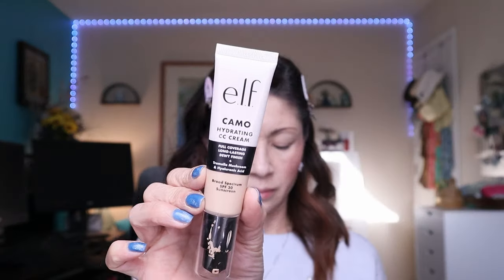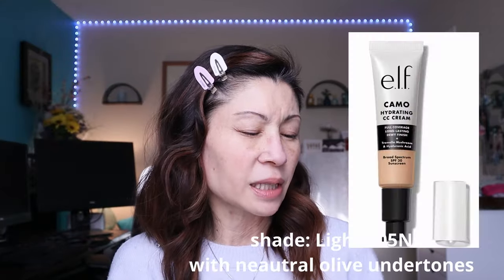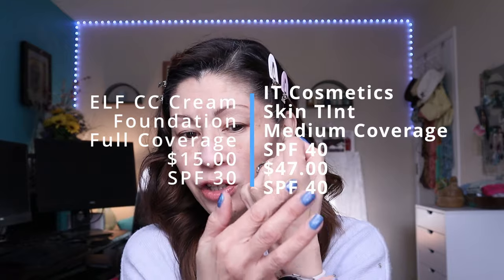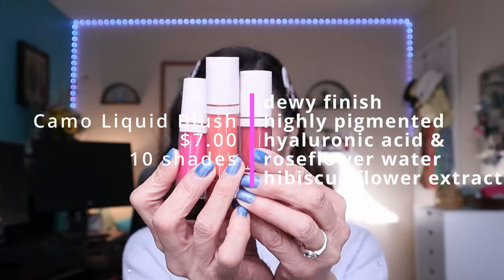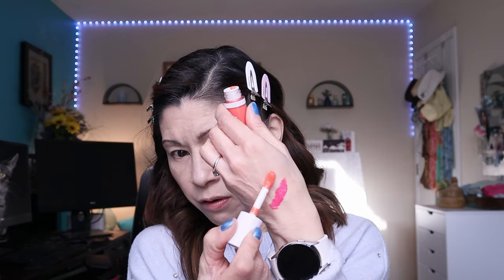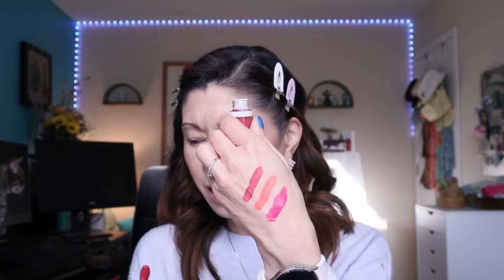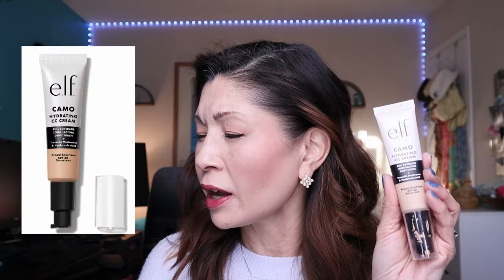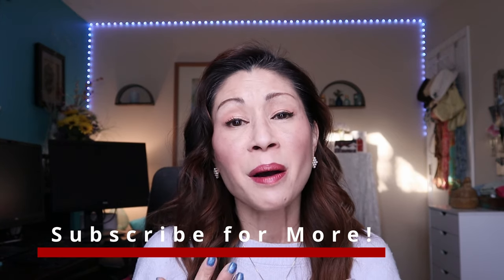NEW ELF Camo Hydrating CC Cream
Wait, WHAT? ELF just launched their new Camo Hydrating CC Cream! It's supposed to give your complexion a dewy finish and now that we're officially in winter, it may just be the perfect foundation! I also have their new ELF Camo Liquid Blush in several shades! I couldn't wait to share this with you and be sure to watch till the end to see if it's for you! Much Love, Cat xoxo

If you enjoy videos like this, check these out!

Products Mentioned:

ELF Camo Hydrating CC Cream in shade Light 205N*

ELF Camo Liquid Blush in Berry Well*

ELF Lash XTNDR Mascara in Pitch Black*

REPHR BRUSHES*

Thematic Music

FAQ's

AGE: 56
SKIN: NORMAL TO DRY
SKIN CONCERNS: HYPERPIGMENTATION, FINE LINES, WRINKLES, AND REDNESS
FAVORITE FOOD:  SUSHI
SIGN: PISCES